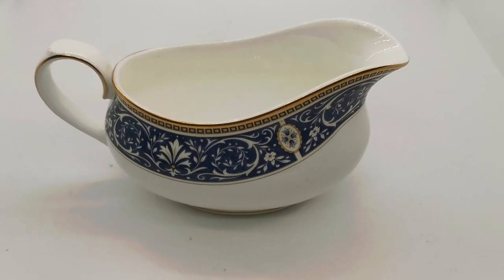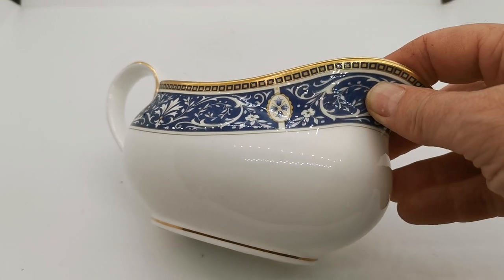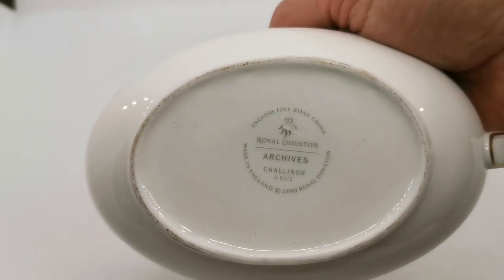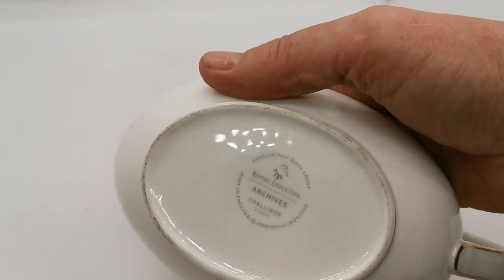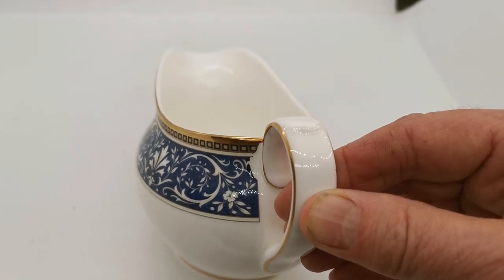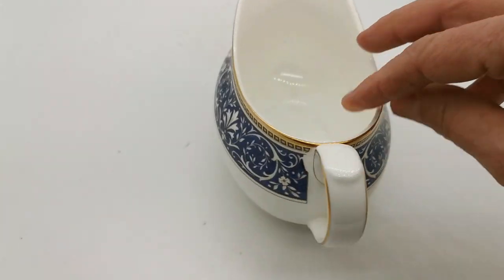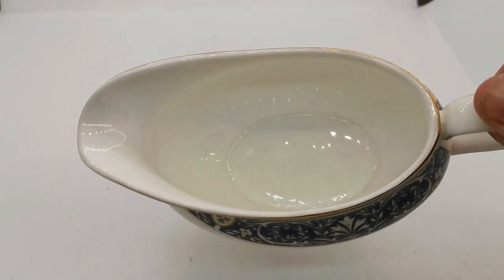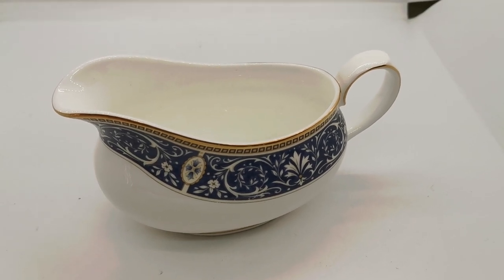Royal Doulton Challinor H5273 gravy boat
Vintage 21st Century Royal Doulton Challinor H5273 china gravy boat available
Vintage Royal Doulton Challinor H5273 pattern china.
Vintage Royal Doulton Archived Collection Challinor H5273 china.
H5273 factory stamps
Oval sauce or gravy boat
7.25-inch long 3.75-inches tall